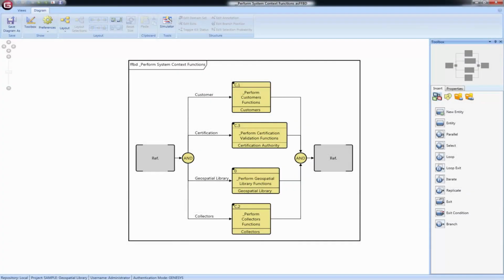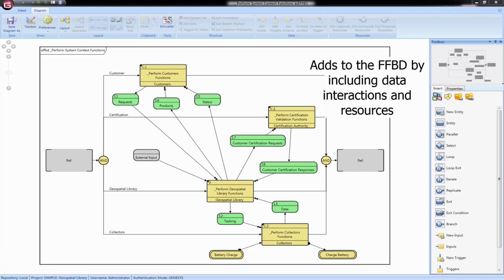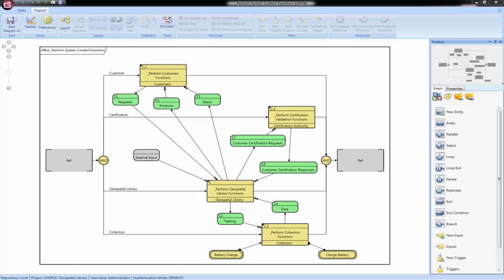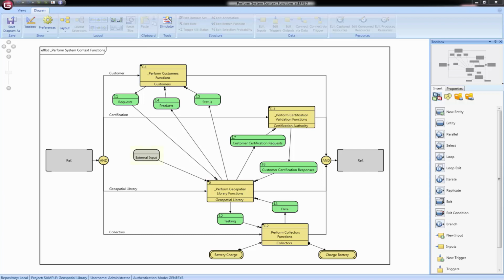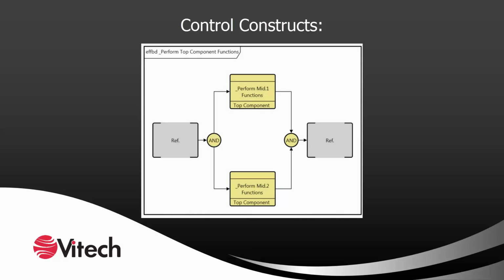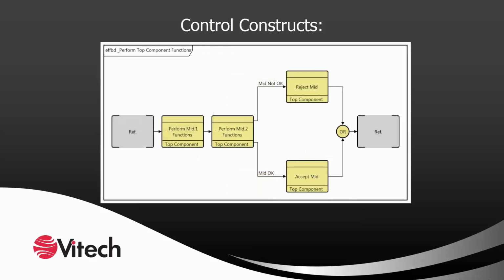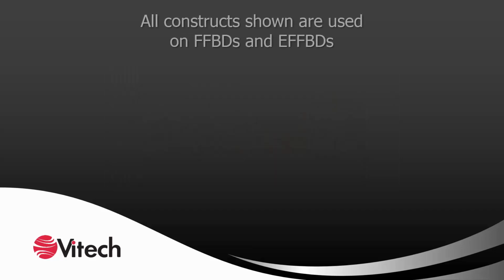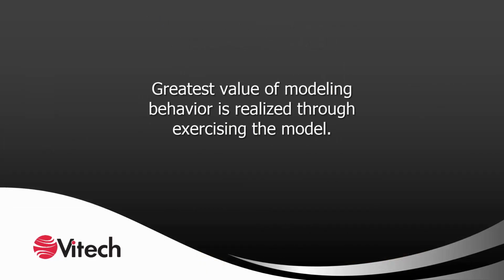GENESYS Skill Building Collection: FFBD and EFFBD